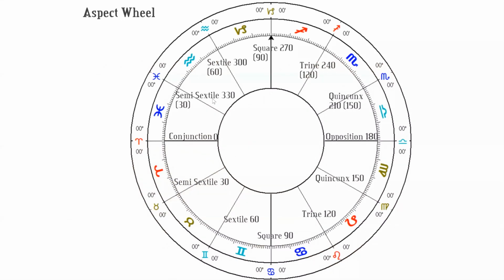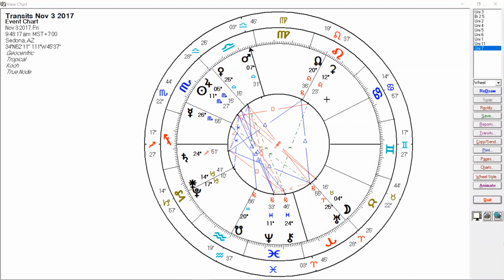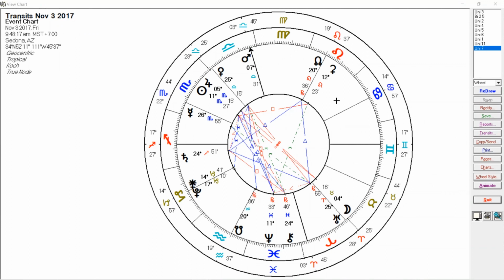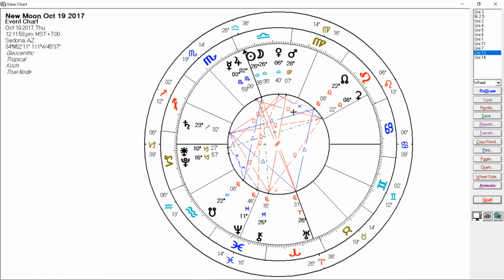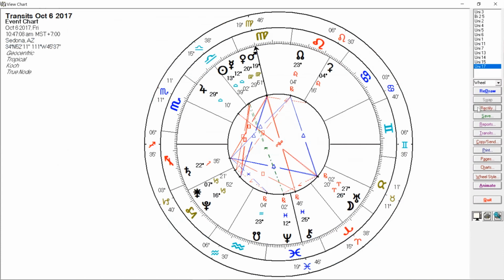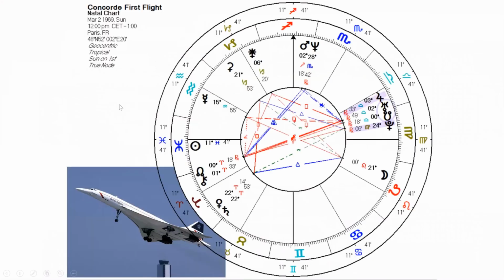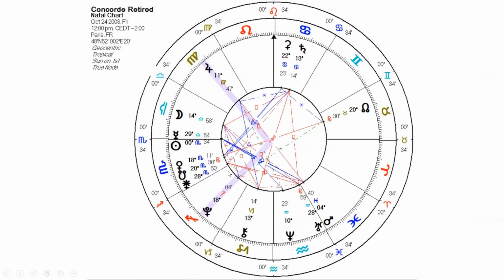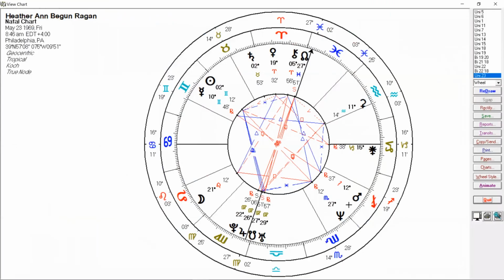SEGMENT C - Session 1 - ASPECTS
Introduction to Aspects